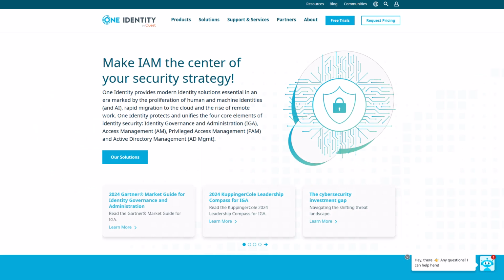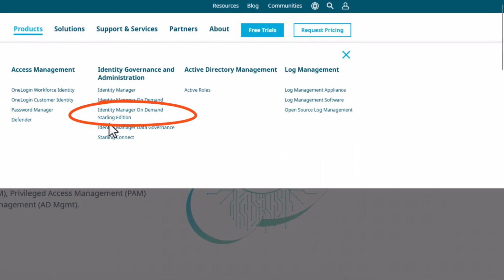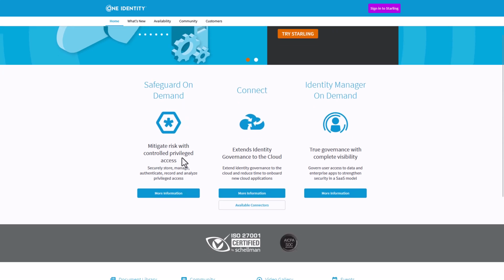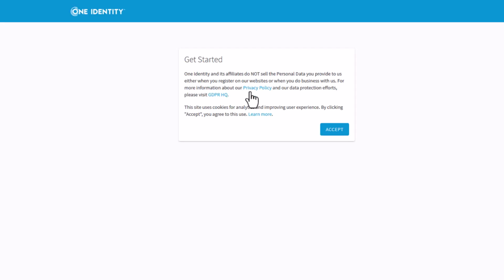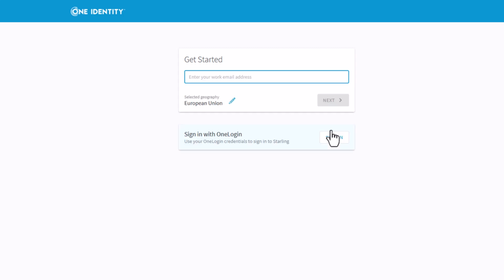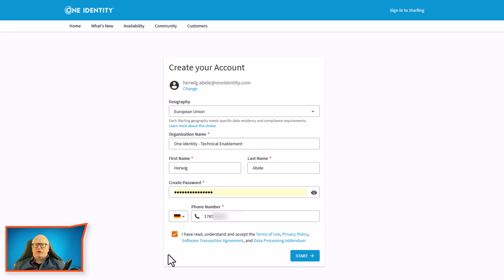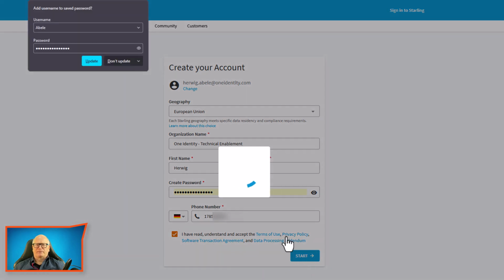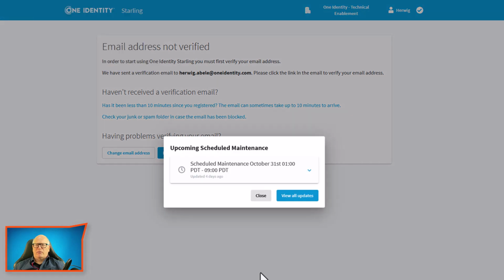On Demand Services | #2 IMOD-SE | (1) Register at cloud.oneidentity.com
Training Video Series: On Demand Services
#2 Identity Manager On Demand Starling Edition (IMOD-SE)